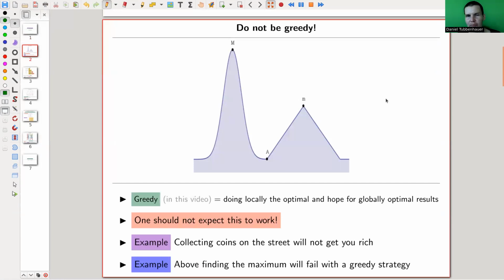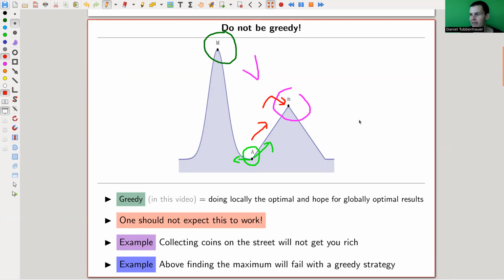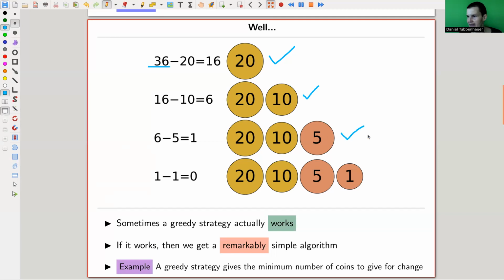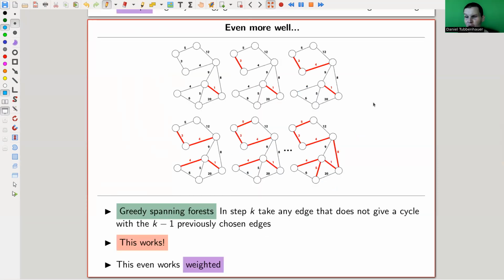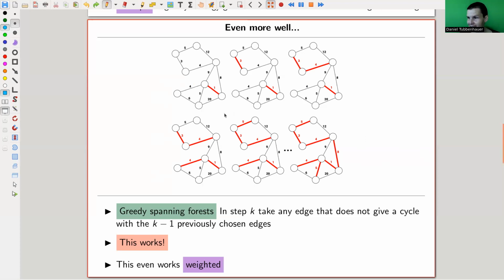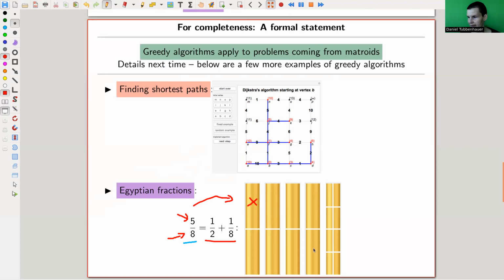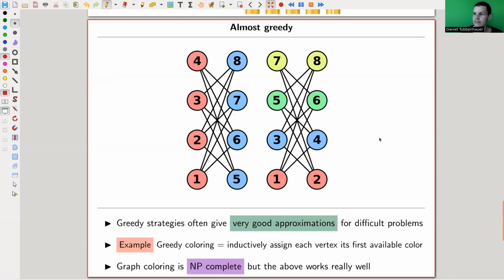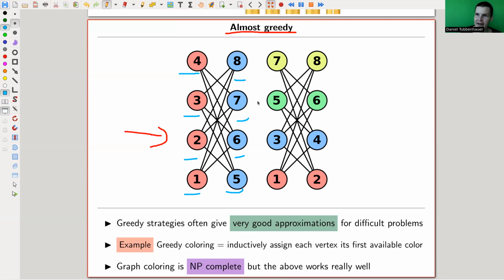What is...a greedy algorithm 1?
Goal.

This time.
What is...a greedy algorithm 1? Or: Greedy in general.

Slides.

Thumbnail.

Graph theory.

Pictures used.

Mathematica.

SageMath.